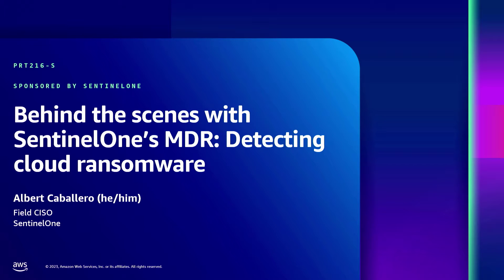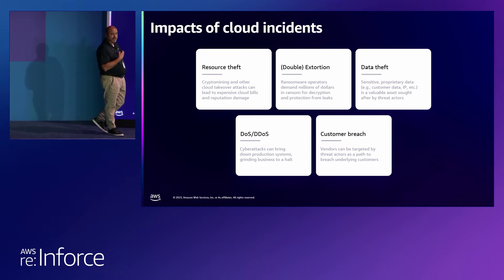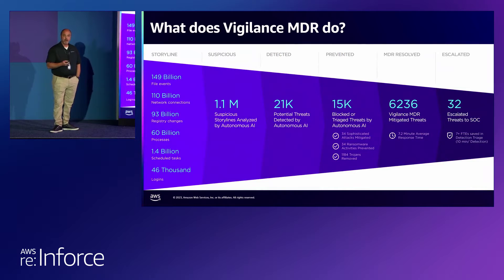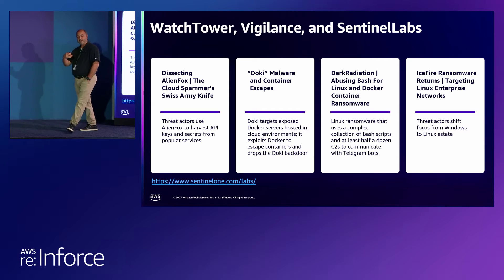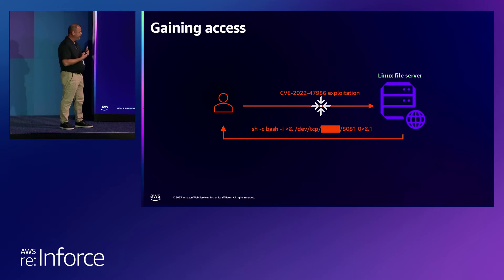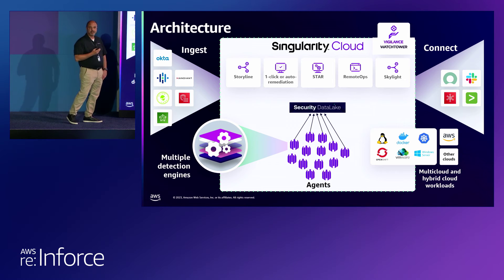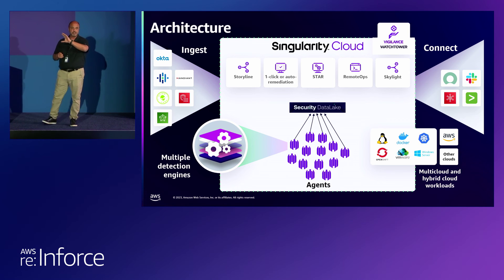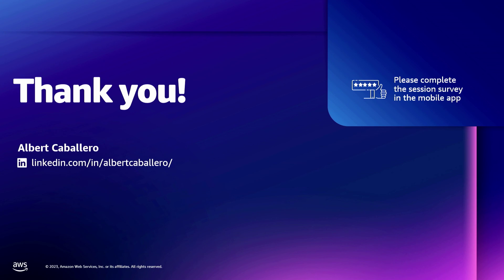AWS re:Inforce 2023 - Behind the scenes w/ SentinelOne’s MDR: Detecting cloud ransomware (PRT216-S)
In this lightning talk, learn from a real-world look at the types of cloud ransomware that SentinelOne sees regularly, the actors behind them, and how cloud ransomware can be detected, investigated, and responded to in near-real time with SentinelOne’s managed detection and response service Vigilance.